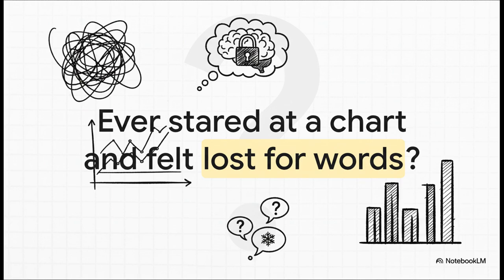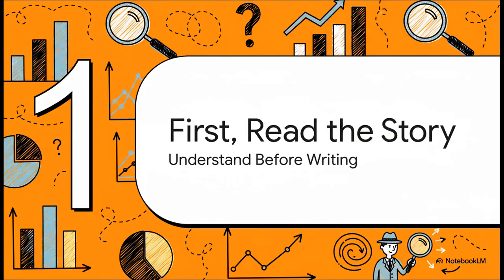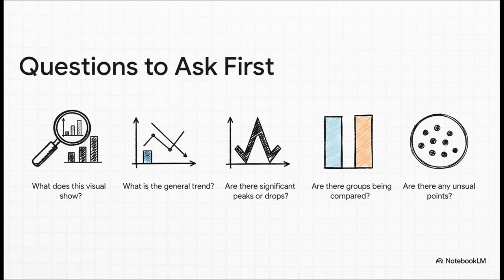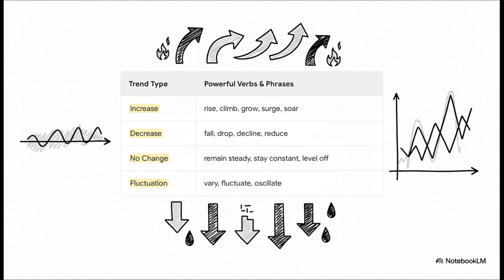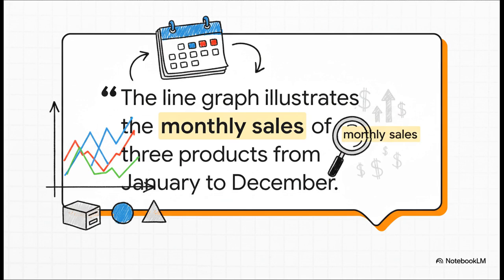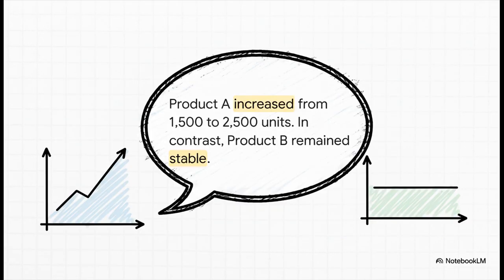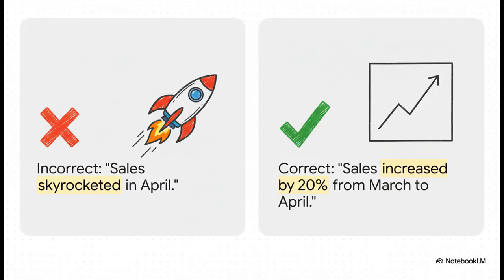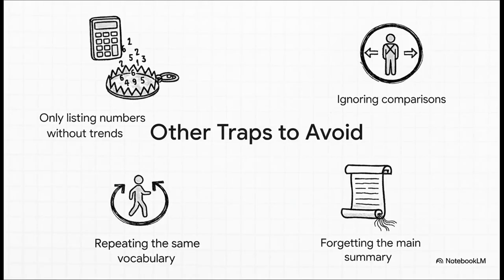How to Describe Charts & Graphs